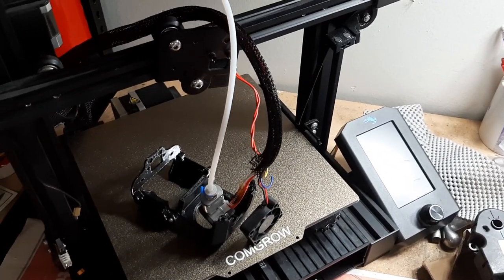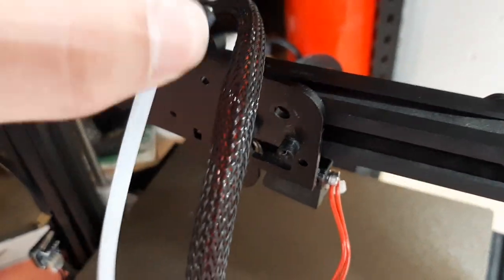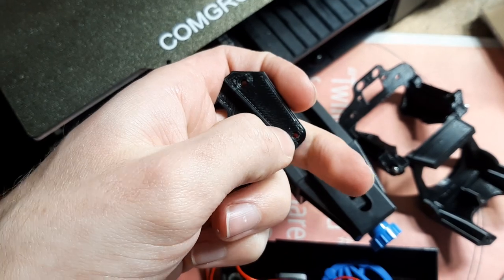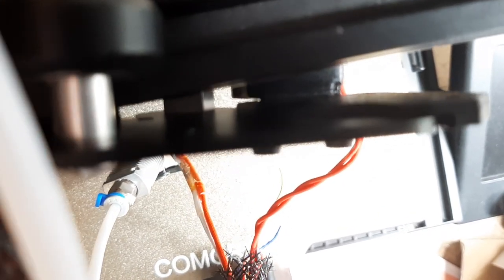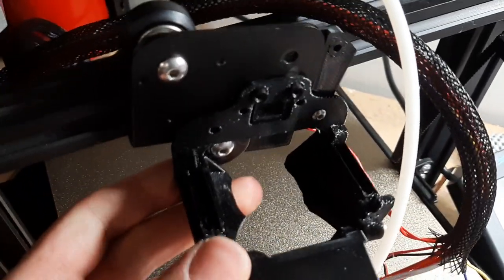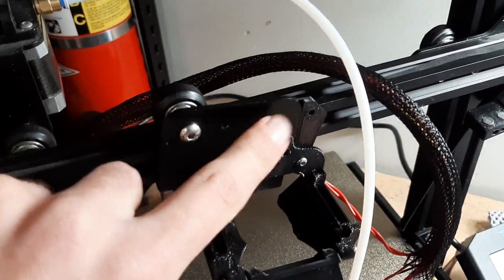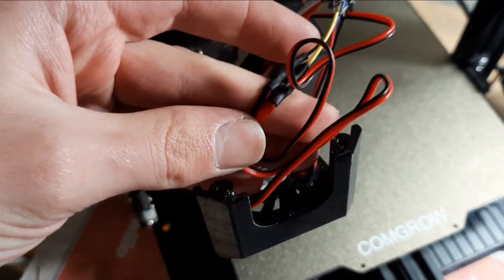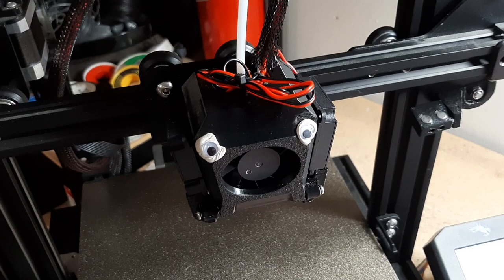MBOT3D Mk2 Remix Installation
Installation of the MBOT3D Mk2 Ender 7-style cooling head on an Ender 3 v2 (with KlackEnder).